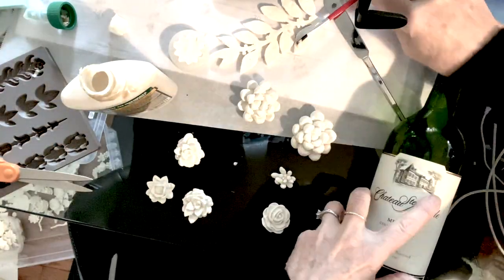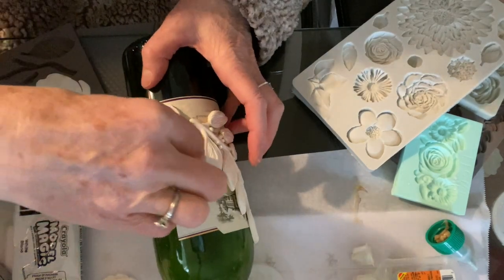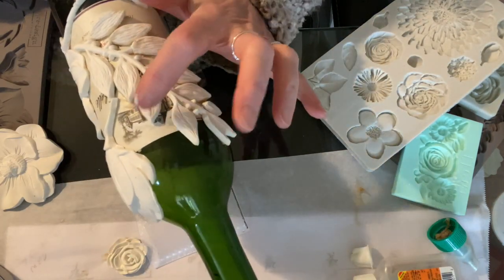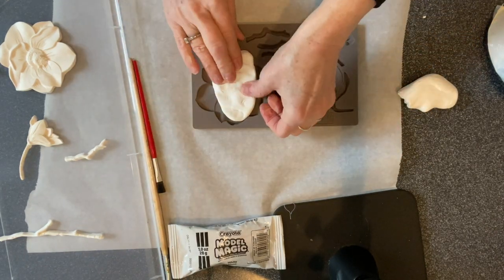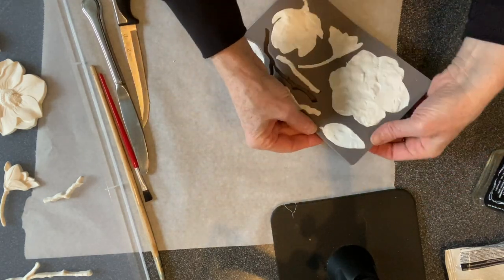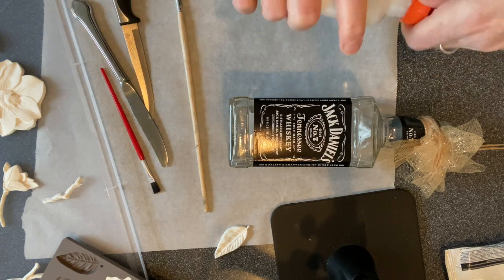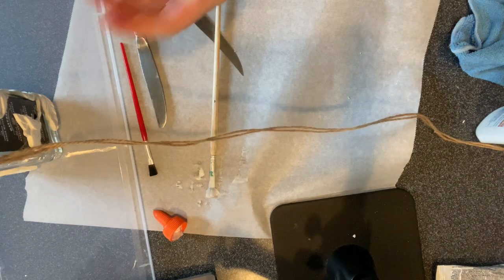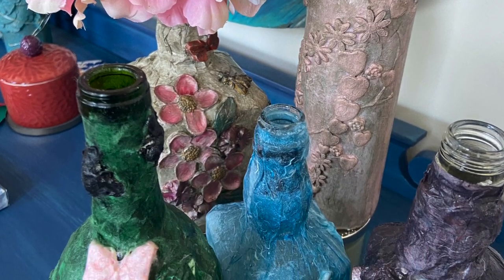DIY Bottles Galore with Embellishments and paper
At time Stamp 11:00 New Project started

Items and vendors mentioned

Flipped Furniture of Kentucky

Prima Marketing 643119 Redesign Mould 5X8 WNTR, Winter Blooms

Prima ReDesign In The Garden Mould
$17.99
Scrapbook.com

LEAFY BLOSSOMS🌿🌱🍃🌹

Prima ReDesign Leafy Blossoms Mould
$17.99
Scrapbook.com

Prima Marketing Re Design Mould 5''X8''X8mm Etruscan Rose
$14.99
Jo-Ann Fabric and Craft Stores

ROSES

Amazon Prima Moulds

Approximate
Time Stamp Mentions

2:53
Glue I am using

4:00
Close up of mould

5:45
MaisonDe Stencil
Stencil Company that HAS GREAT  CUSTOMER SERVICE

6:06 removing mould

6:20

8:02
Projects I’m working on Sneak Peaks

8:44
Succulent Molds

9:34.
Excellent Sneak Peak

10:21
Spring Colors

10:37
Aged Patina

11:00

12:22
Pressing Model Magic into mould tricks

12:44
Working the material Into the Moulds

14:20
Trimming moulds a bit

15:15
INSERT sneak Peak at MULTI MEDIA PROJECT

15:23
Remove from Mould

15:47
Peel the flowers from the mould

16:11
How to Make the Same mold “look” different

17:00
Gluing onto a bottle

17:16
Different shaped bottles are my FAVES

18:24
Insert of finished Bottle

24:06
Bumble bee Mould detail